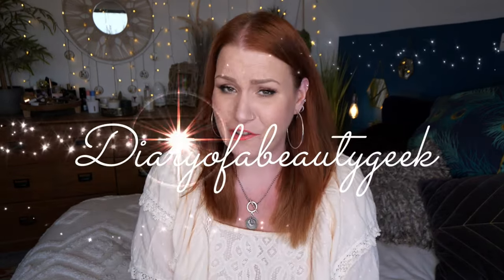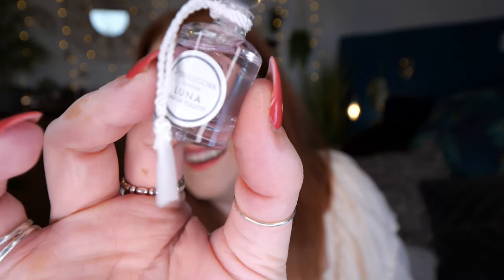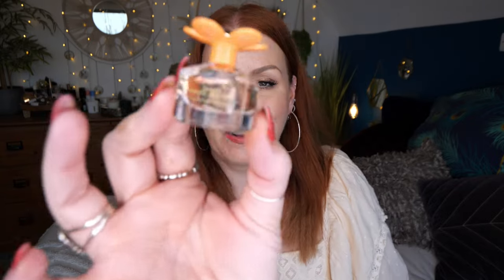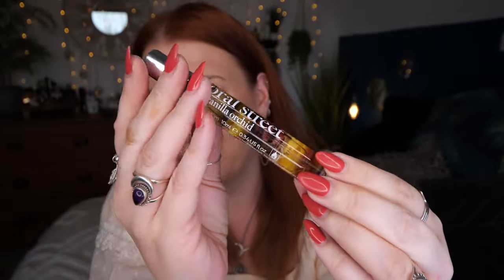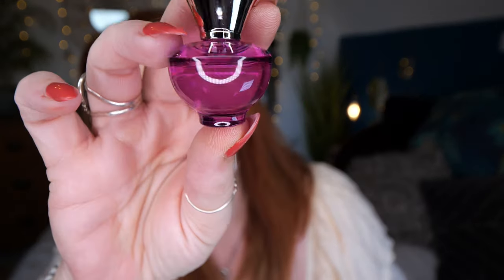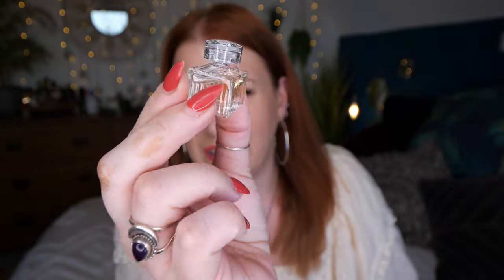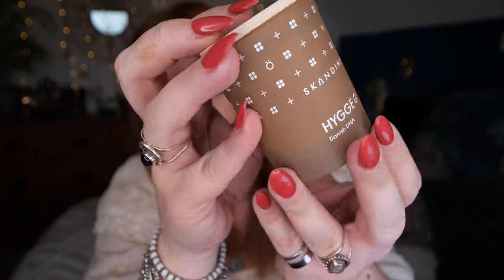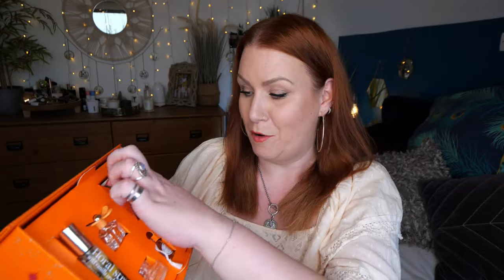UNBOXING SEPHORA FAVORITES FRAGRANCE EDIT WORTH £128.87 | CHRISTMAS COLLECTION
✨"Whether you like the sweetness of Floral Street Wild Vanilla Orchid, the personalised twist in Commodity Paper, or the soothing and seductive notes in Penhaligons Luna - make sparks fly with a single spritz" ✨

- The Grooming Collection £45
- The Bath & Body Collection £49
- Stocking Filler Glow Recipe Set £15
- Multi Masking Collection £30
- The Indulgent Collection £99
- Stocking Filler Nails Inc £15
- The Skincare Collection £49
- Stocking Filler Natasha Denona £30
-The Makeup Extravaganza Edit £75

Costs £189 and worth £1,045 with 36 products

💗GIVEAWAY💗 win a 5 piece Plump & Hydrate set from Elemis worth £224 on Instagram

💰Money off Links & Subscriptions:
*Happily Ever After Book & Pamper Subscription* for £3 off your 1st box
*Revolution Beauty* get £5 off a £30 first spend